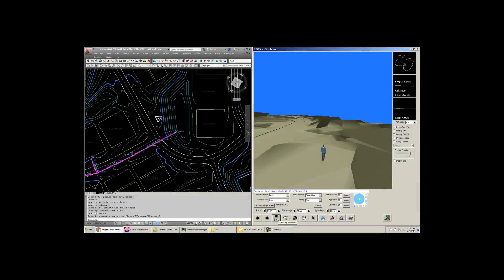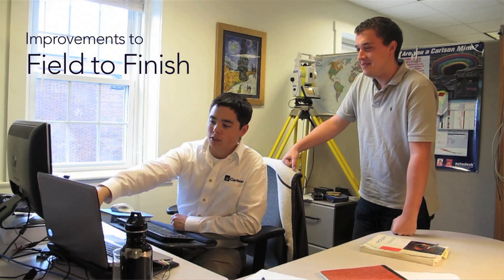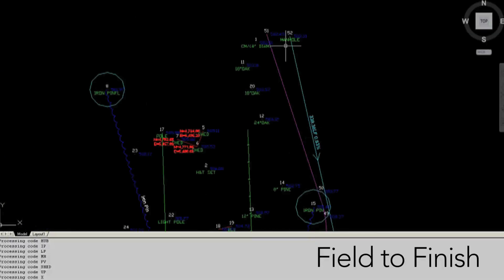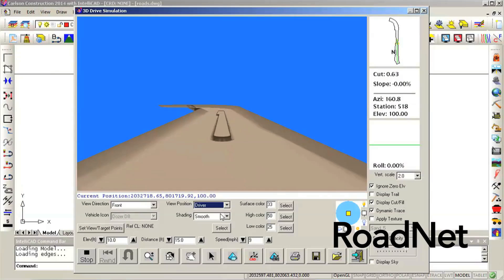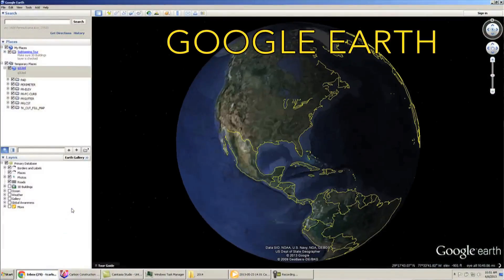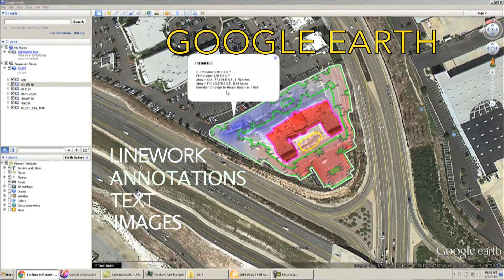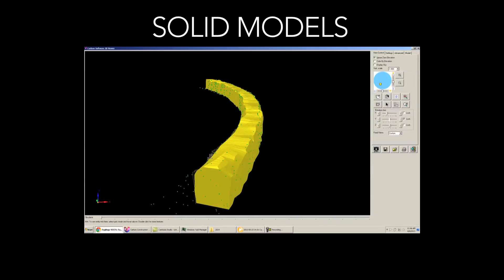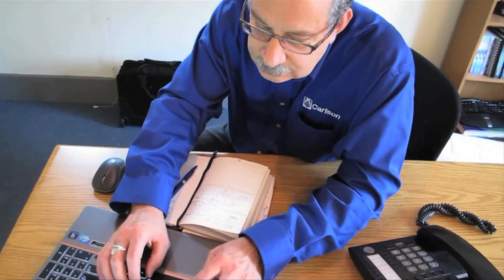Carlson Software 2014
Video highlighting some of the new features in Carlson Software 2014.